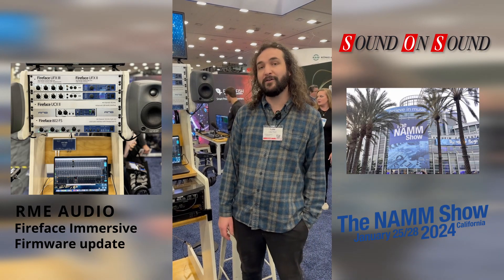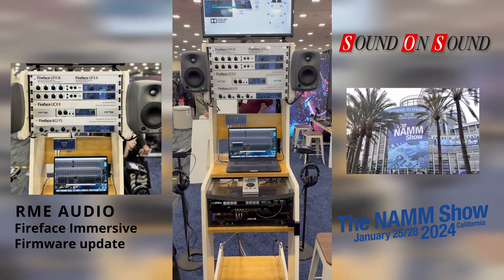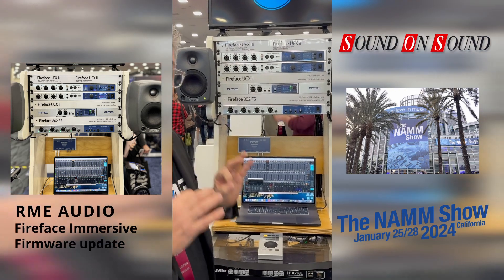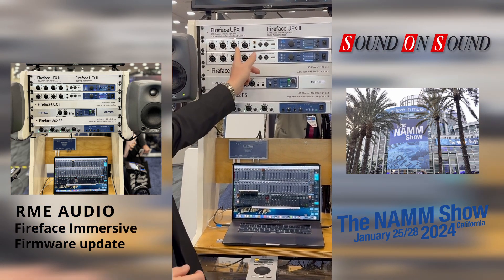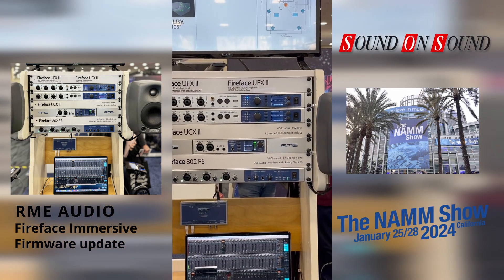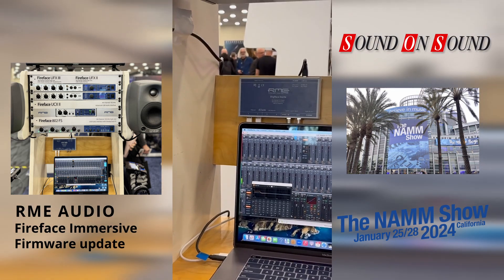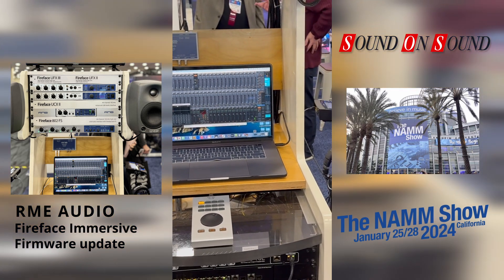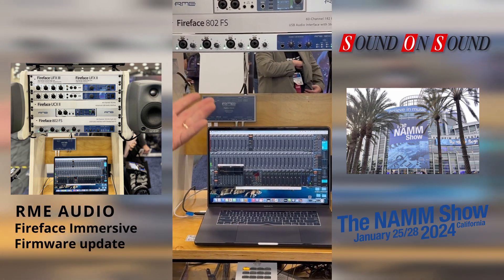NAMM 2024: RME Fireface immersive firmware update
RME Audio have released a free firmware update that brings immersive audio and binaural rendering features to a range of their existing interfaces.

We apologise for some audio distortion during parts of this report.